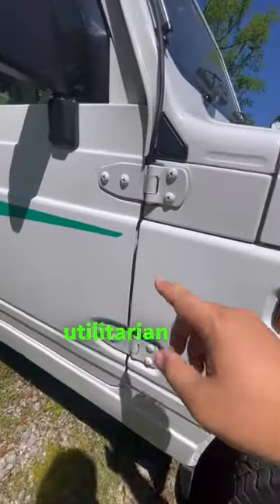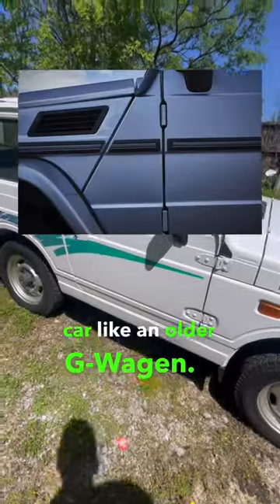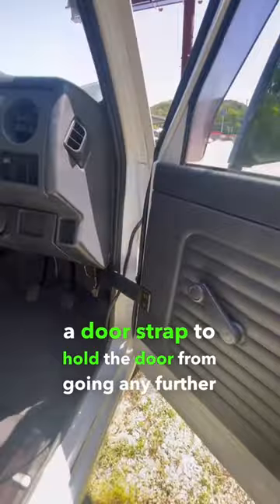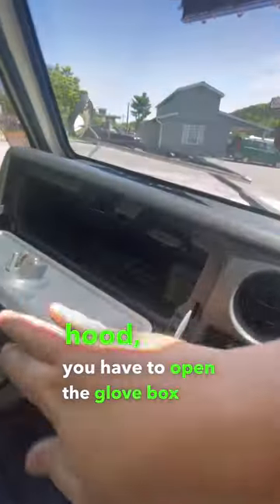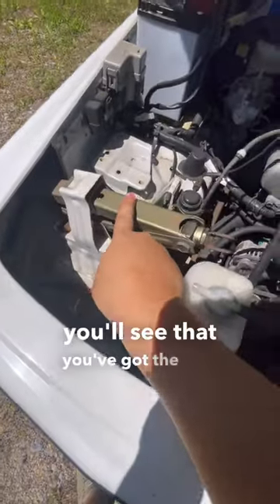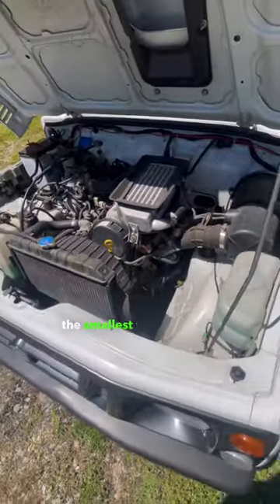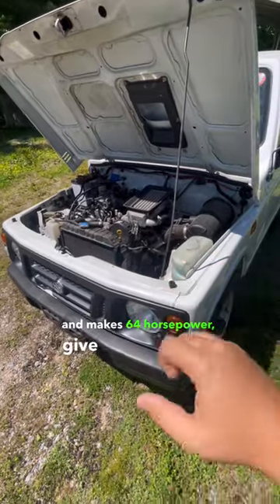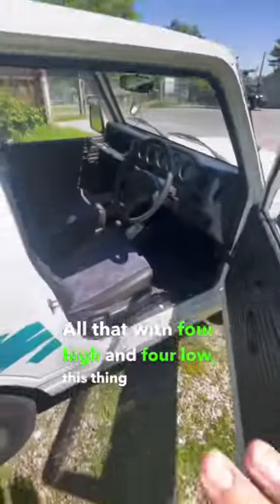THIS Is A Suzuki Jimny!